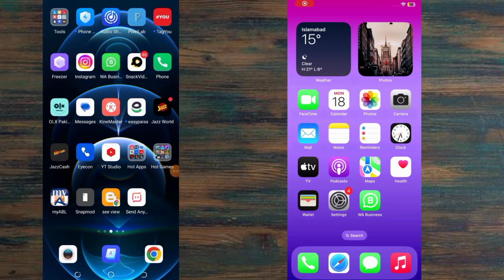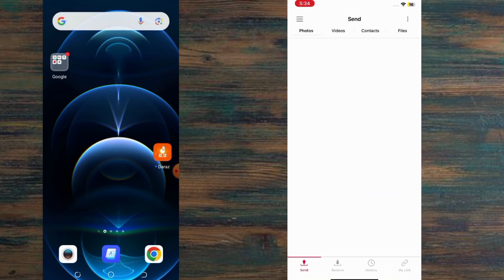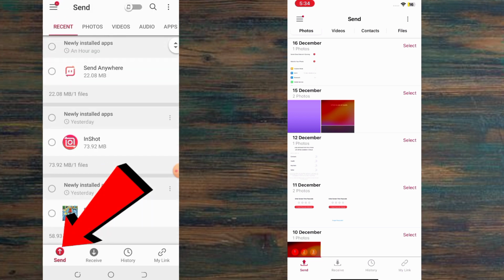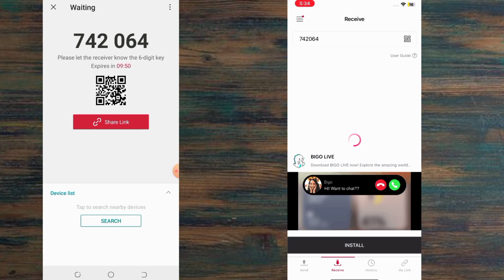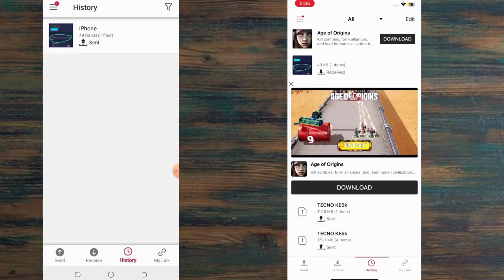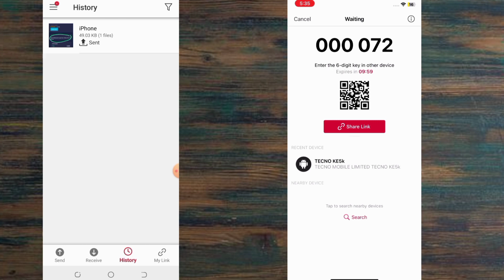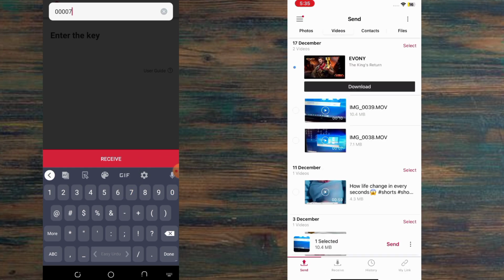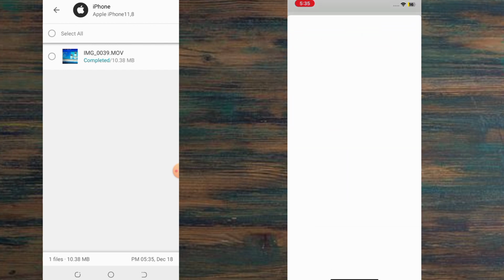How to transfer Data from android to iphone // Move data android to iphone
transfer data from iphone to android 2024
 how to transfer data from iphone to samsung phone
 move data from iphone to android
 backup and restore data from iphone to samsung
transfer all data iphone to android
 transfer data between iphone and android
 iphone to android data transfer app
how to transfer data from iphone to samsung s22 ultra
 how to transfer all data from samsung to iphone
how to transfer data from iphone to samsung without cable
iphone to samsung data transfer